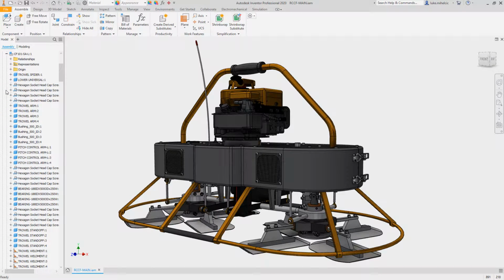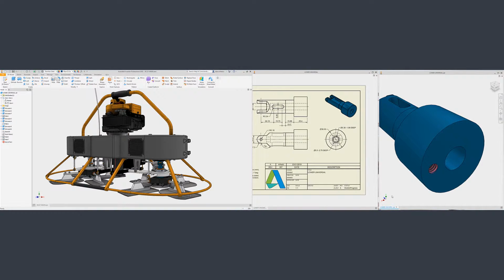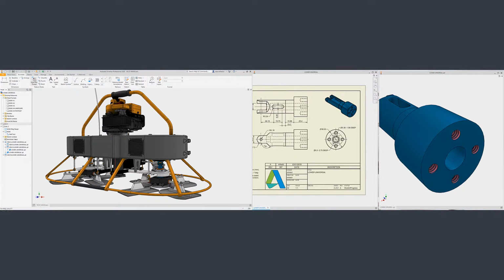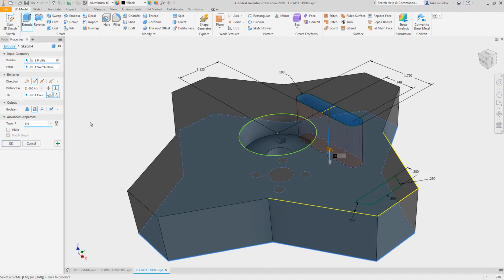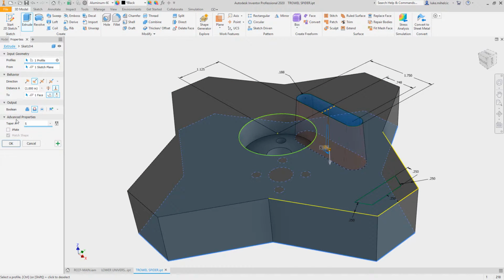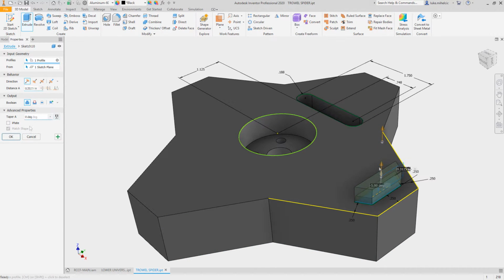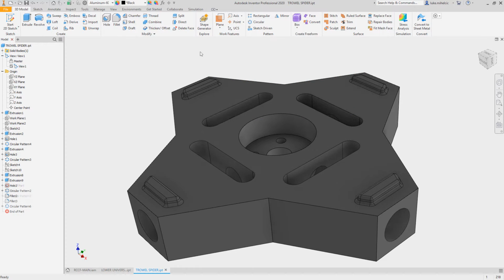Inventor 2020 - udoskonalony interfejs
Inventor 2020 - już dostępny! Zobacz jakie zmiany zostały wprowadzone w nowej wersji Inventor 2020